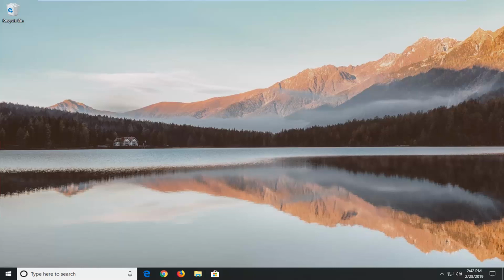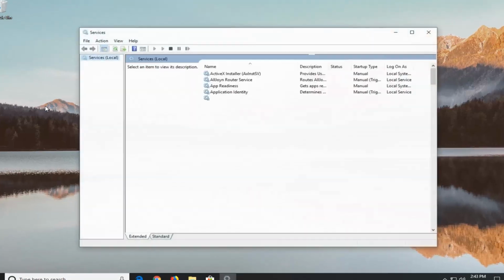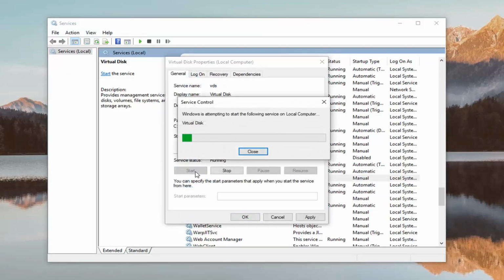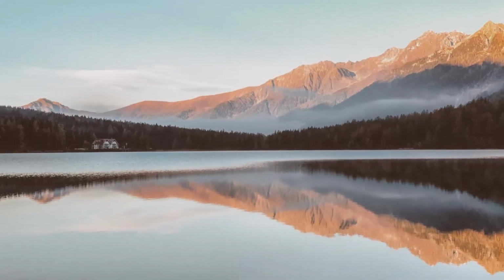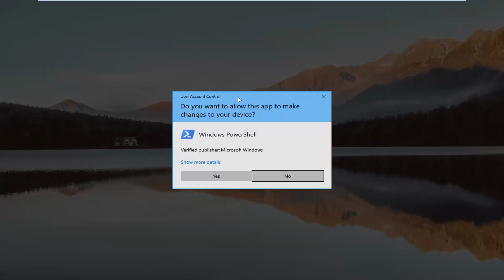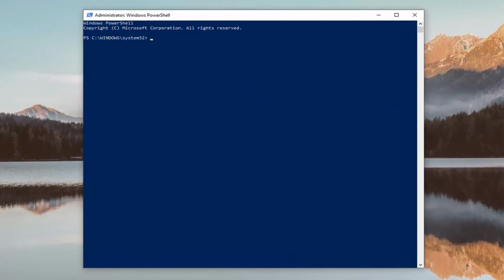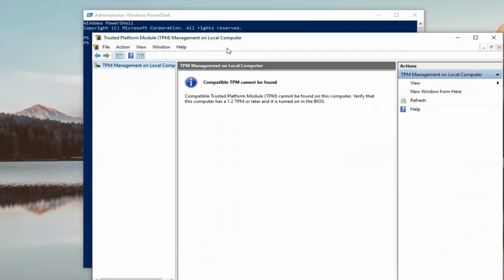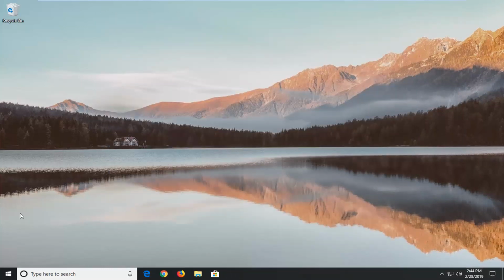Can't Open Disk Management in Windows 10 FIX [Tutorial]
Powershell Command:
tpm = gwmi -n root\cimv2\security\microsofttpm win32_tpm
SetPhysicalPresenceRequest(6)